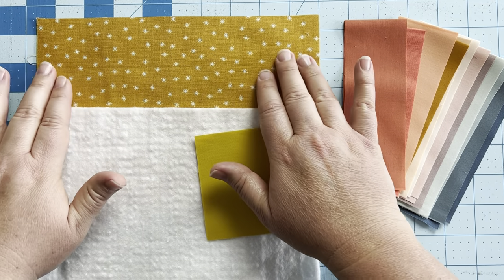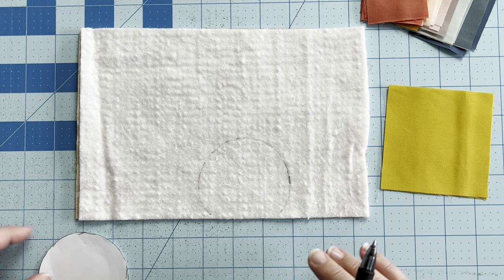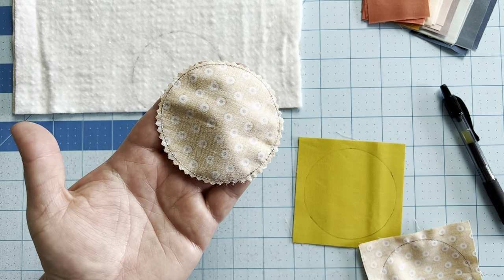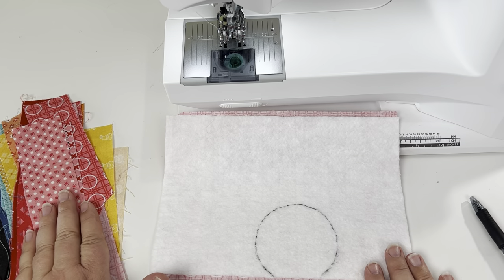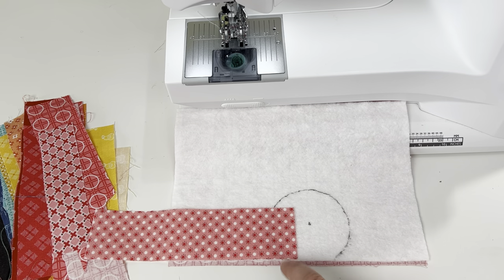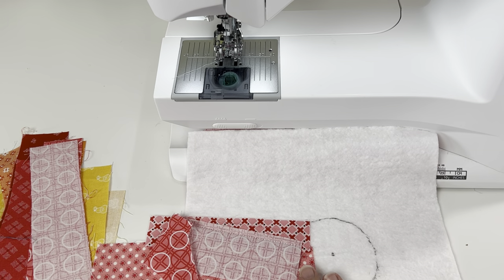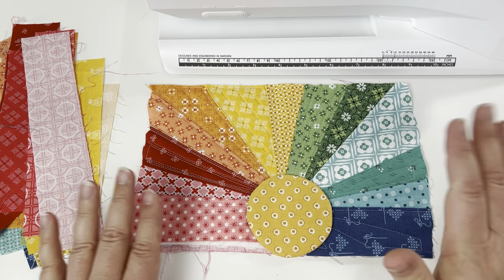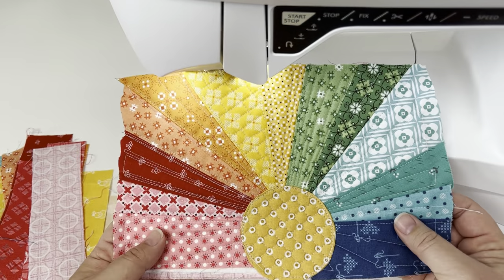How to sew a Rainbow Sunset mug rug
Come learn how to create a gorgeous mug rug using quilt as you go and turned edge appliqué.
A fun sewing project for scraps. Beginner sewing friendly.